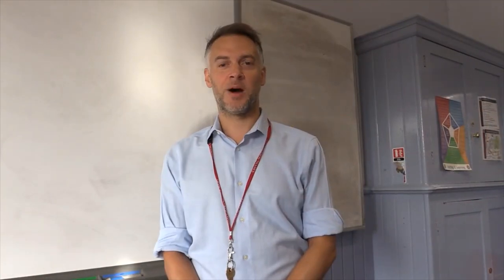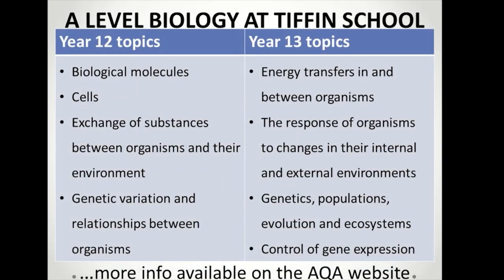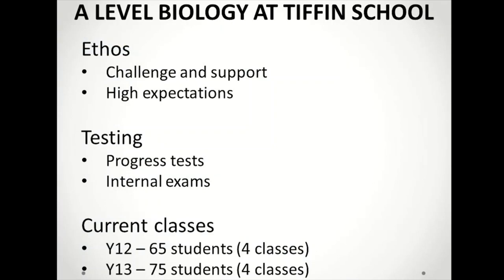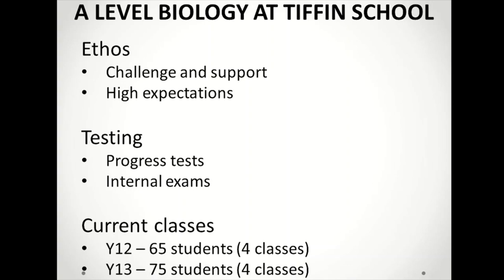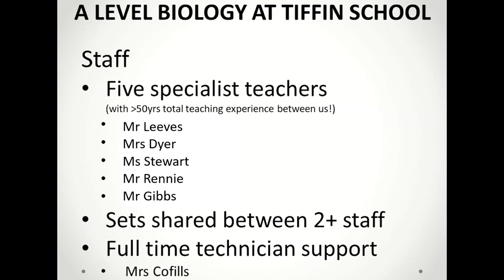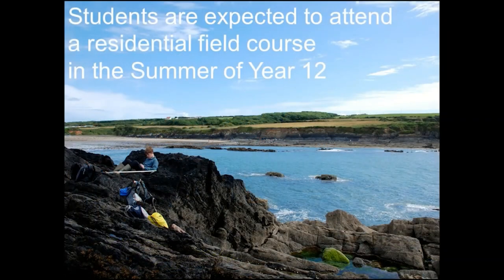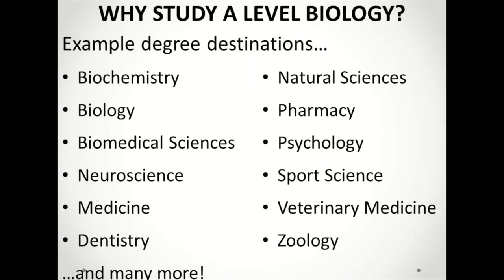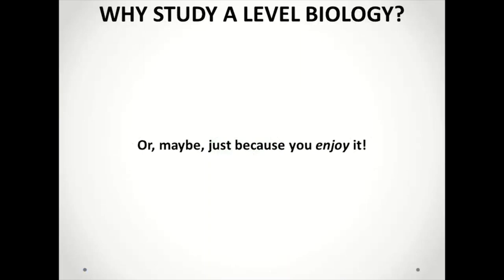A Level Biology at Tiffin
Return to the Sixth Form Virtual Open Evening Website through the following link: